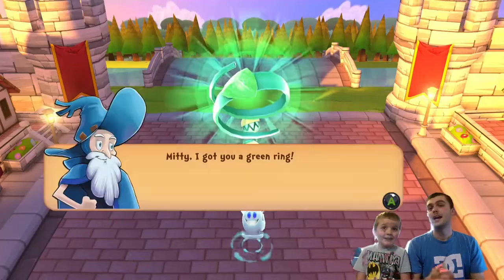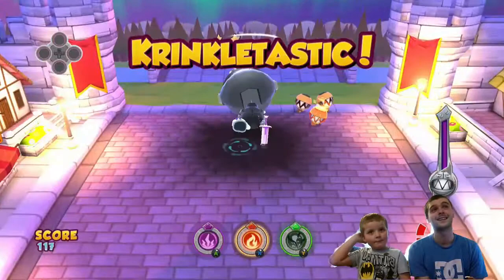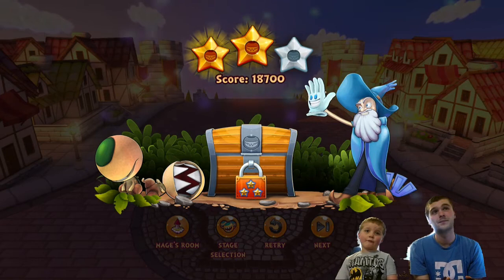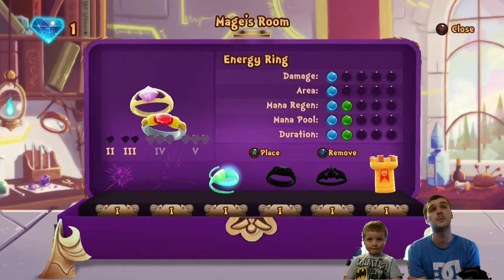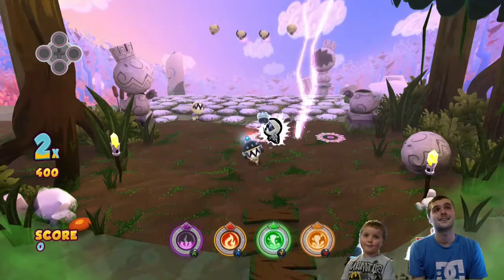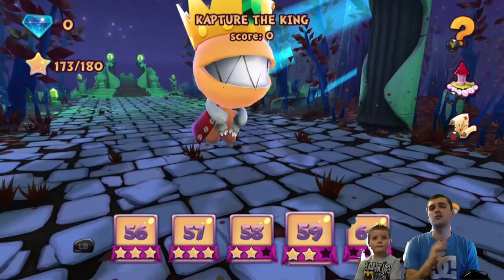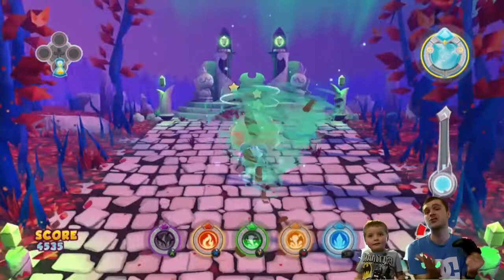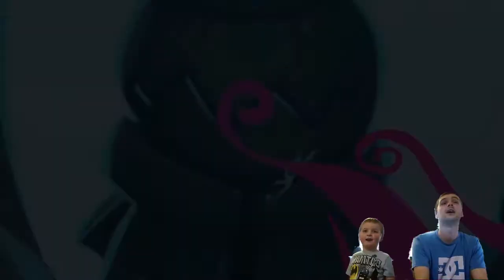Krinkle Krusher Review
Me and Callum review Krinkle Krusher on Xbox One